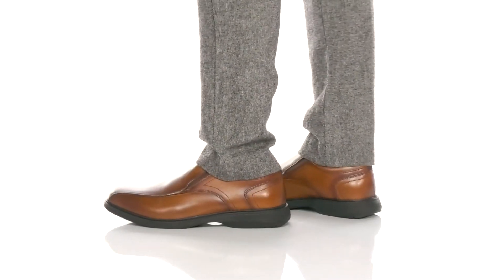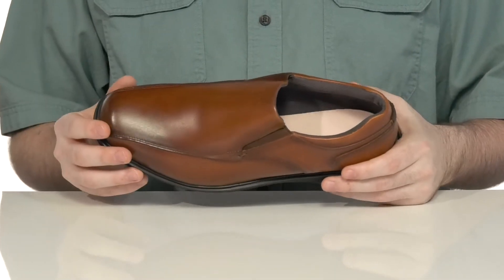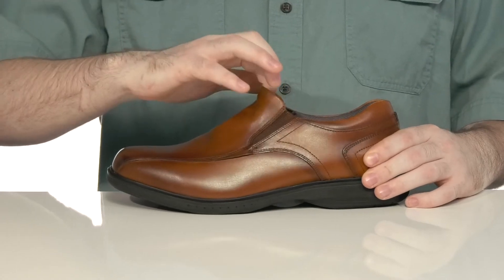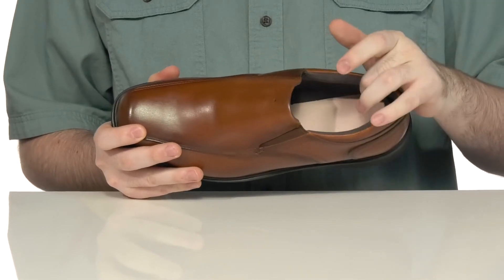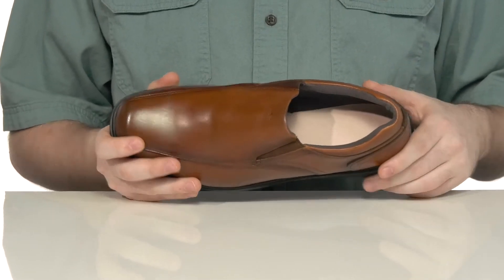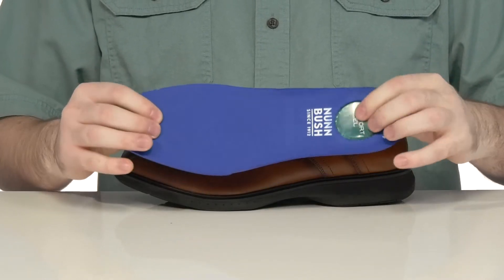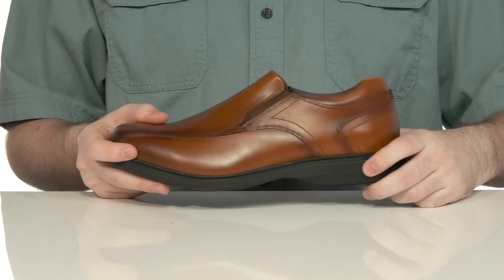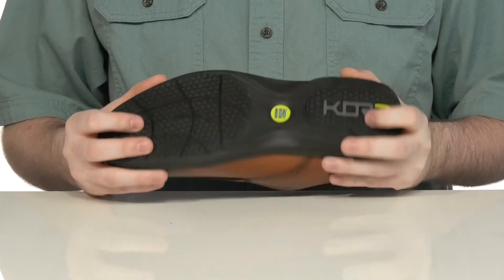Nunn Bush Kore Pro Bicycle Toe Slip-On SKU: 9569964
Whether you're wandering the office or exploring the city, stay comfortable on your feet with the Nunn Bush&reg; Kore Pro Bicycle Toe Slip-On.
Smooth and easy to clean leather and synthetic upper with dual goring for a comfortable fit.
Generously padded collar for added comfort.
Soft breathable Smartcent&trade; mesh interior lining aids in odor management.
A Dual Comfort&trade; removable footbed features memory foam and EVA layers for all-day comfort.
Gripped synthetic outsole for excellent traction.
Imported.